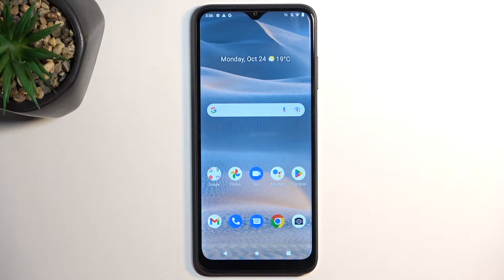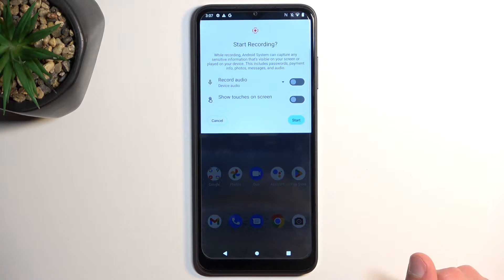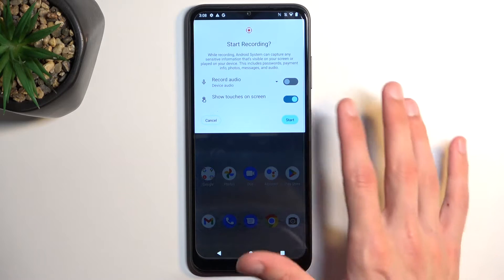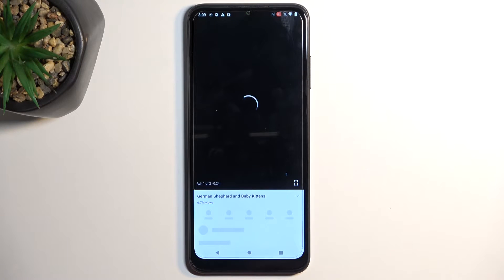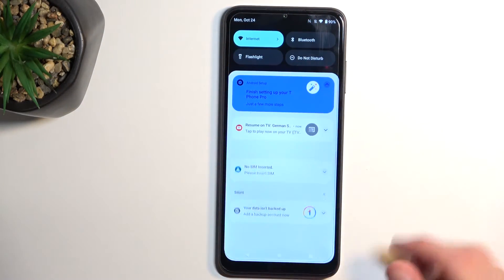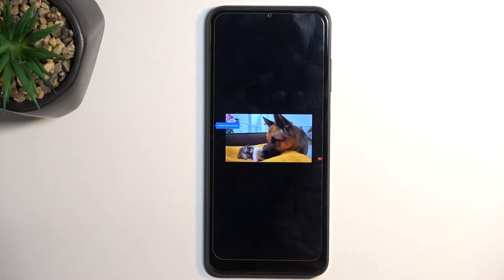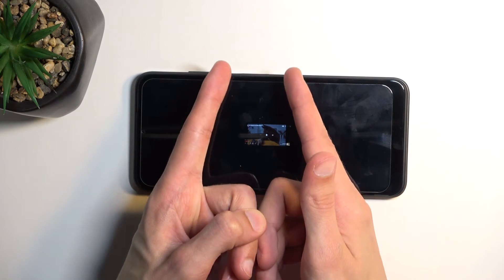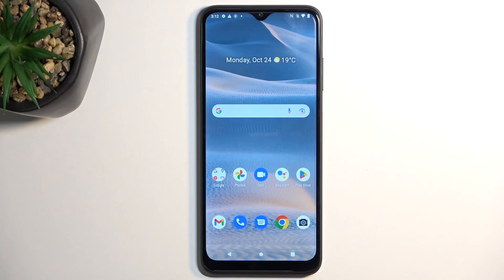How to Record Screen on T-MOBILE Revvl 6 Pro - Video Screen Recording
Find out more about screen recording in T-MOBILE Revvl 6 Pro 5G:
Hi, Everybody. Today, we would like to demonstrate how to record the screen on T-MOBILE Revvl 6 Pro. You will be shown how to enable and configure this feature on your device by our specialist. Next, you will learn how to record the screen and where to find the video captures. If you want to know more about your T-MOBILE Revvl 6 Pro, visit our YouTube channel.

How to record the screen on T-MOBILE Revvl 6 Pro? How to use Screen Recording in T-MOBILE Revvl 6 Pro? How to start recording the screen in T-MOBILE Revvl 6 Pro? Where to find screen video captures in T-MOBILE Revvl 6 Pro?